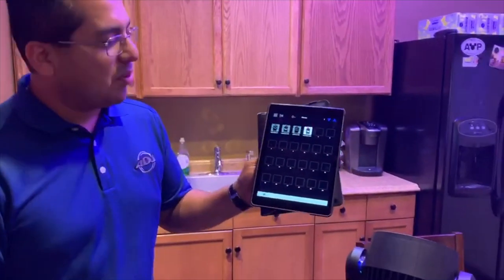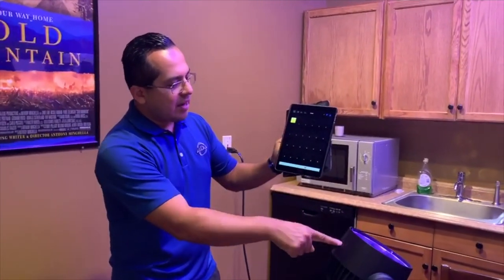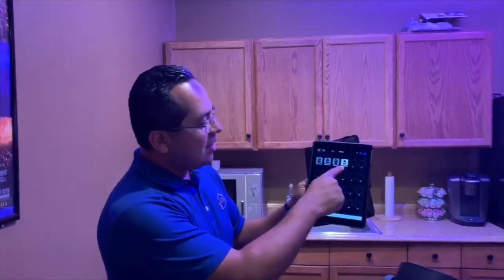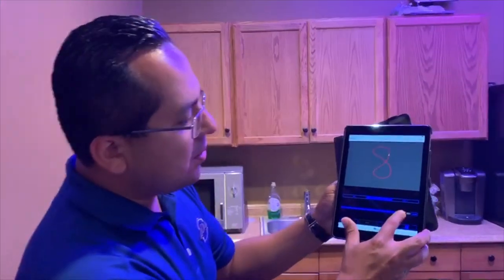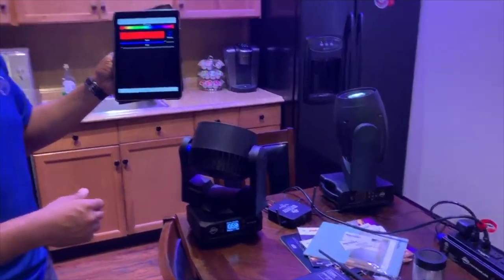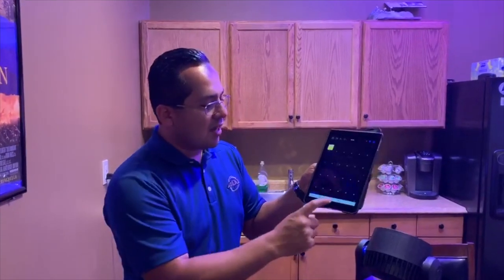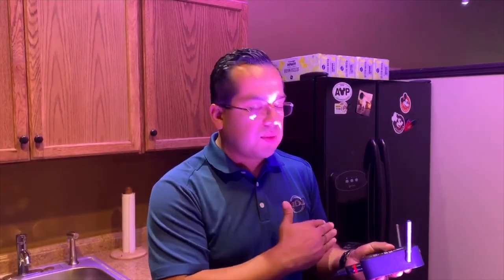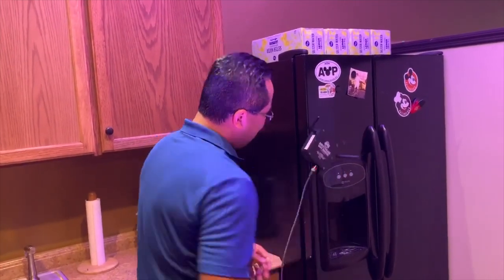Airstream DMX Bridge | ADJ Overview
Learn about American DJ's Wifi Lighting Control Interface! For use with WiFly fixtures, or fixtures that connect directly via 3-pin DMX!